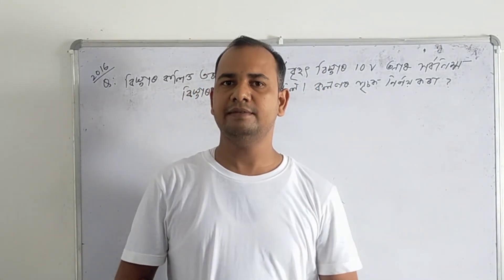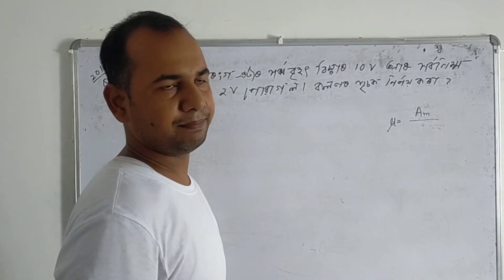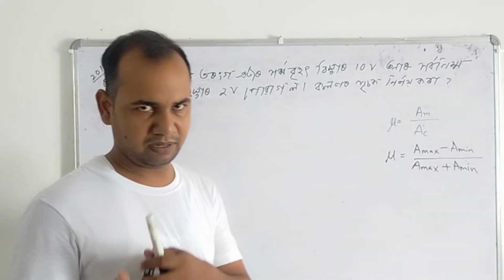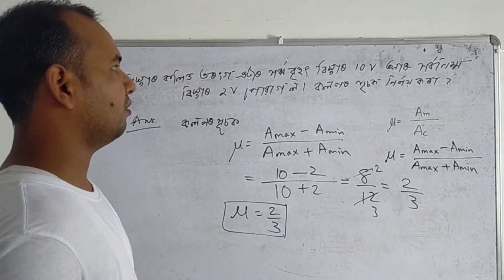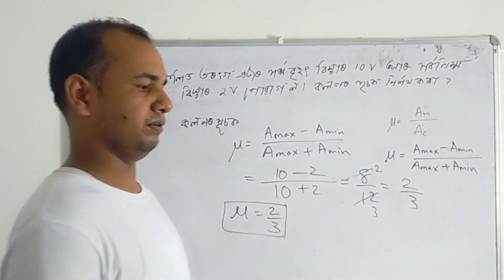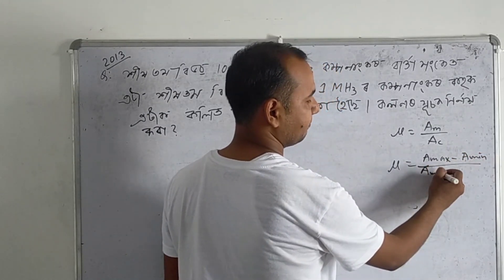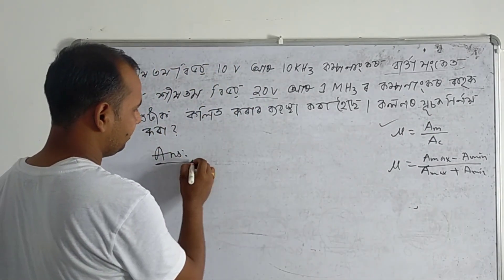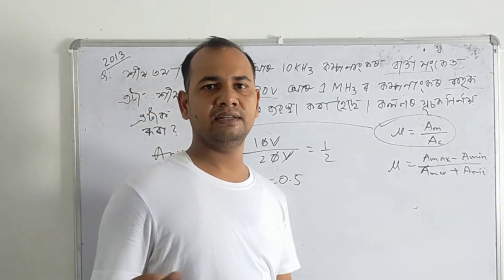modulation index (কলনৰ সূচক)/ 2013/2016 Physics question answer/ communication system by Jahidul sir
communication system for class XII physics Assamese Medium
Royal coaching institute, Barpeta
modulation index problem solution